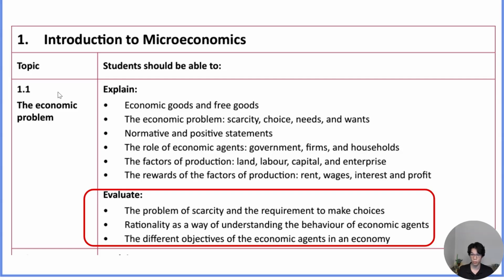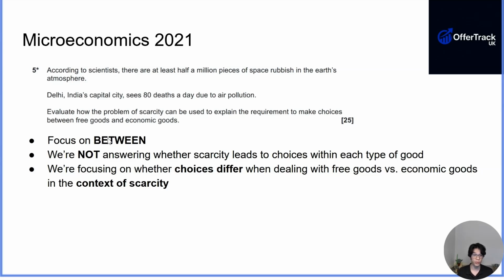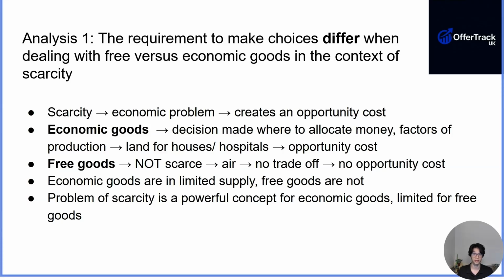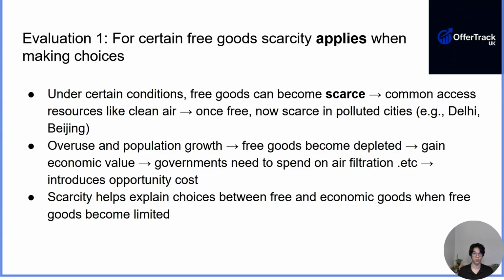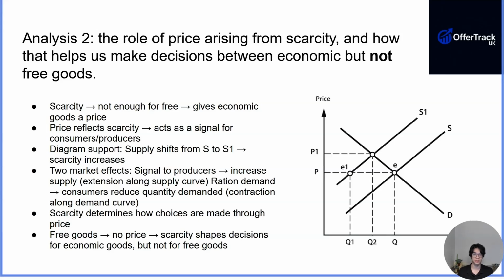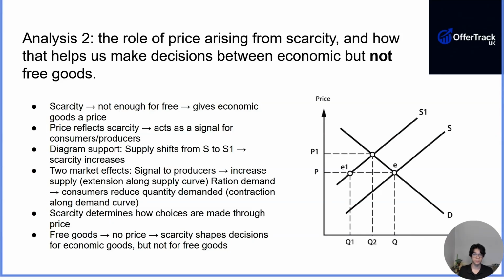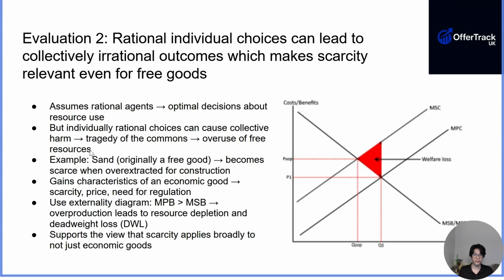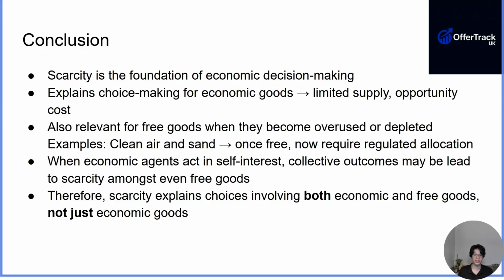1.1 Scarcity and Choice | Full A level Economics Essay Walkthrough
🎓 Spec to Success: Episode 1
Full 25-mark walkthrough on Scarcity and the Requirement to Make Choices, based on the 2021 OCR A-Level Economics question. Perfect for anyone aiming for an A*.

💡 What’s Inside:
✔️ Clear AO1 intro: scarcity, opportunity cost, economic vs free goods
✔️ Developed chains of reasoning & top-level evaluation
✔️ Real-world examples (clean air, sand, tragedy of the commons)
✔️ Diagrams: market mechanism + negative externalities
✔️ Model A* conclusion for exam success

0:00 Overview & Explanation
2:15 Introduction
3:36 First Analysis
5:20 First Evaluation
7:02 Second Analysis
9:53 Second Evaluation
11:53 Conclusion